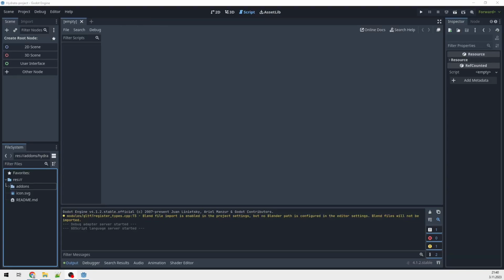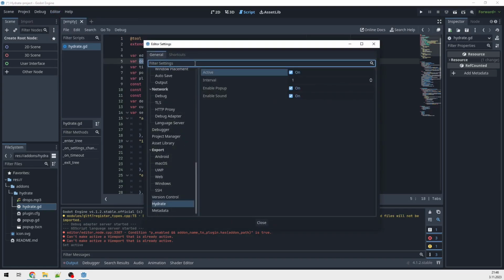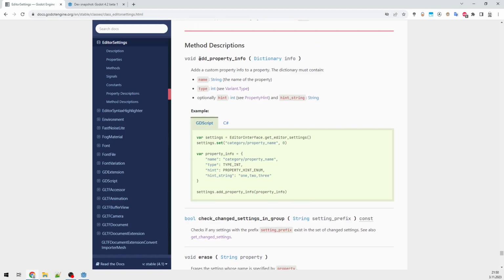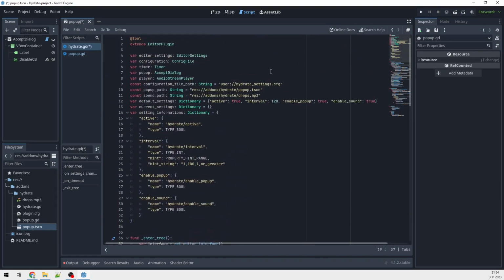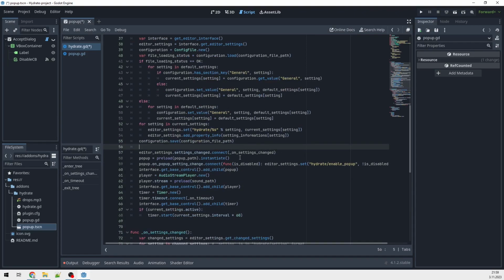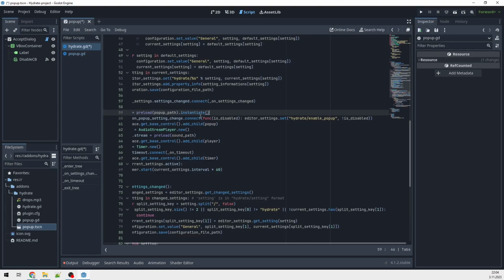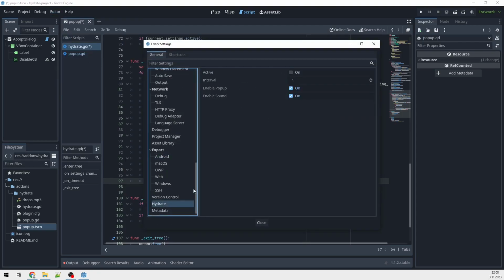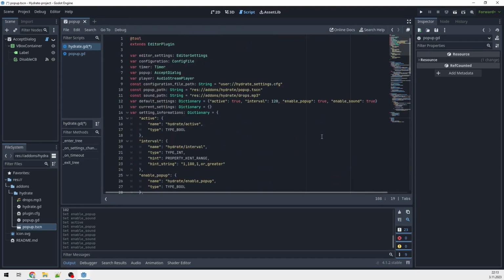Godot Tutorial | Plugin without any UI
This video shows you how to create a plugin that does not use any docks or main screen or any other UI space in the editor. All the settings of this plugin is in the native Editor Settings panel.